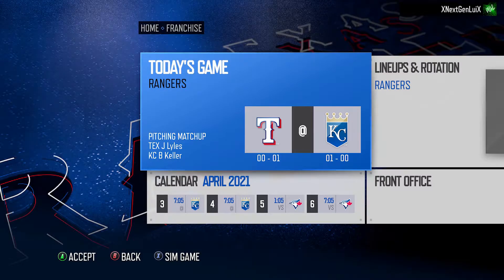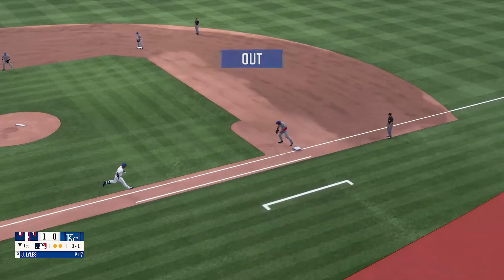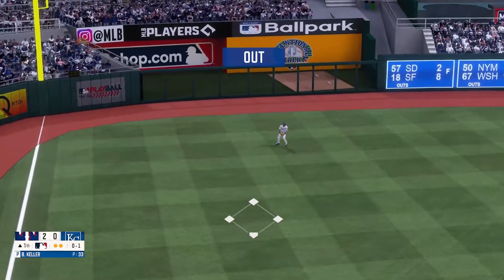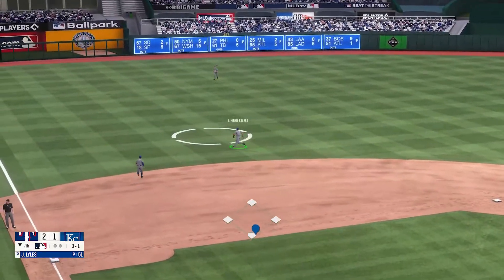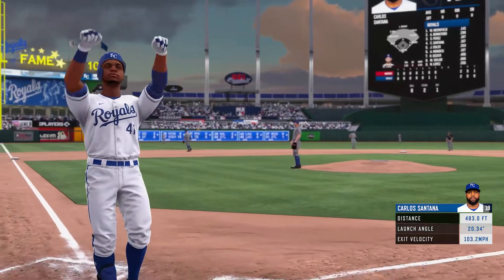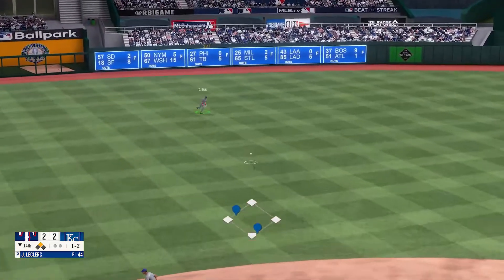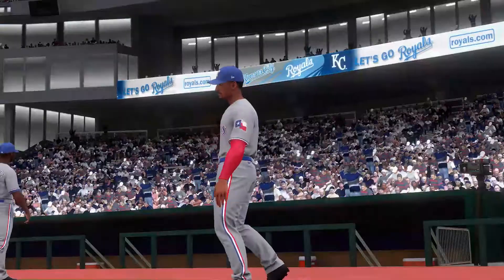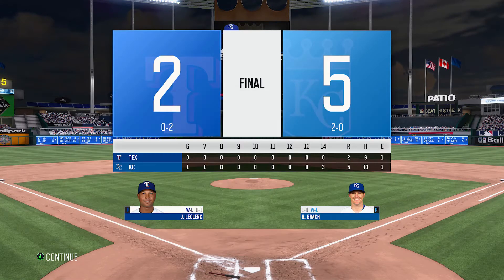Insane Ending in Extras! RBI Baseball 21 Franchise Mode Xbox Series X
In today's rbi baseball 21 franchise game, we go to extra innings against the Kansas City Royals! We have a crazy ending to the game as we go to extras.

I do not own or own any rights to the music or game played in the video.